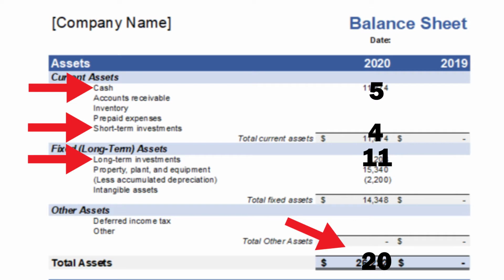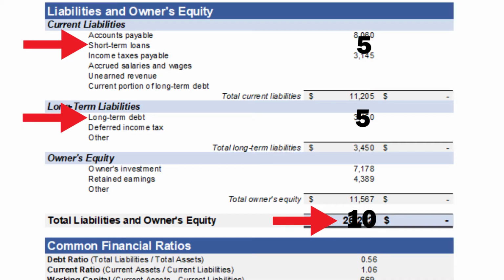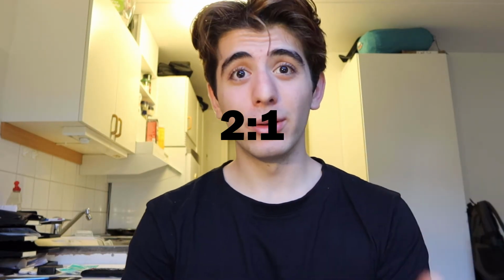HOW TO MAKE A MILLION DOLLARS USING BALANCE SHEETS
Balance sheet tutorial. Hopefully, after watching this you will have a simple understanding of how to read a balance sheet and evaluate a company easier.

Song - peanut butter by easy life